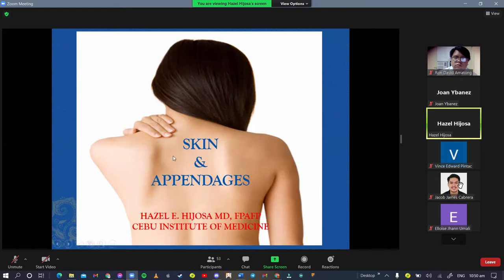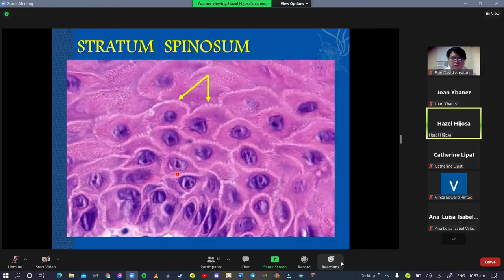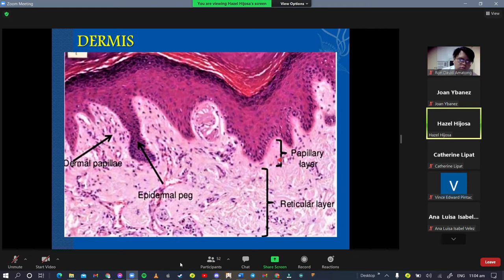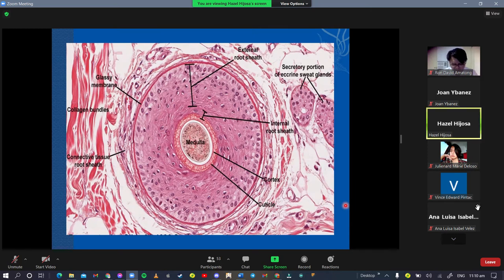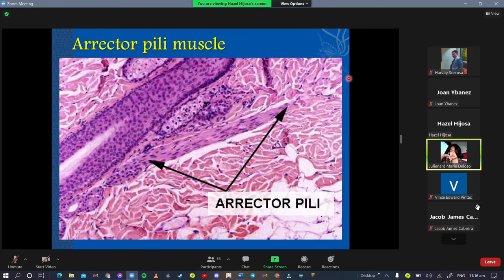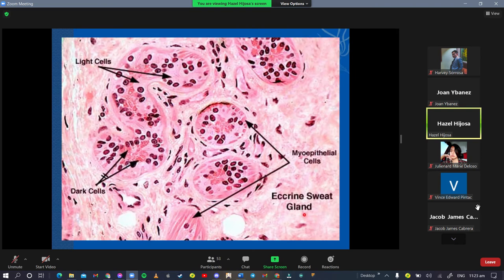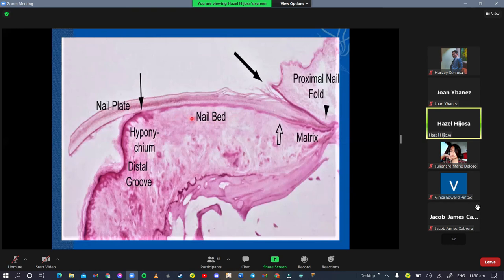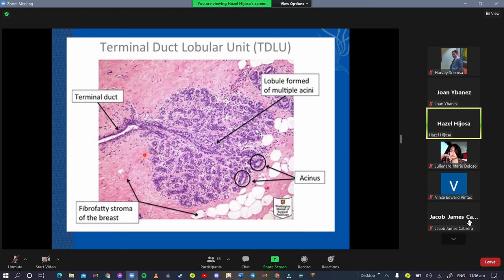20 corre integ 10-1-21